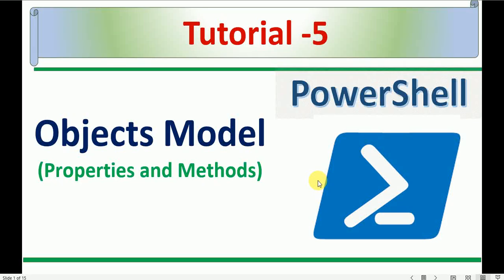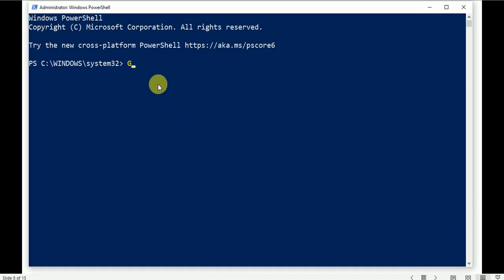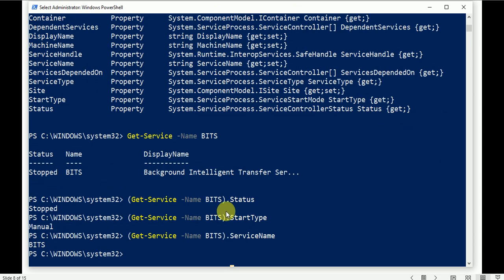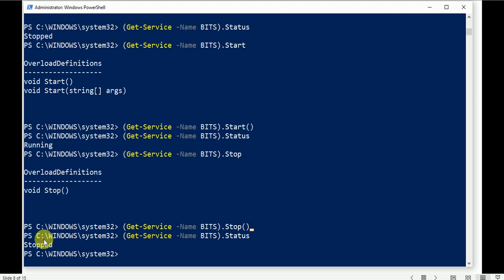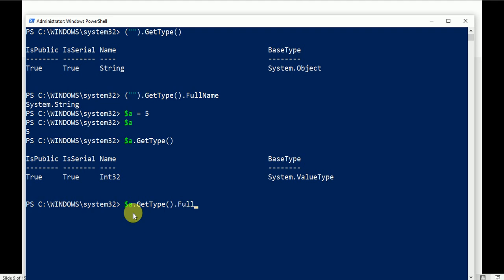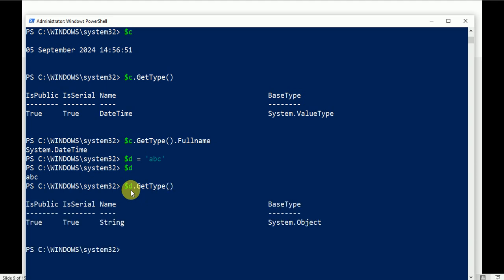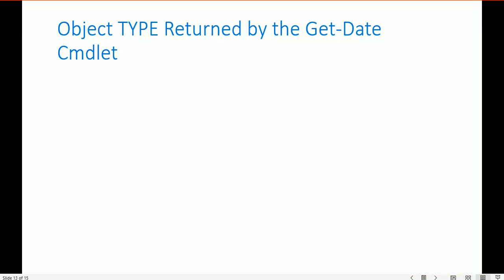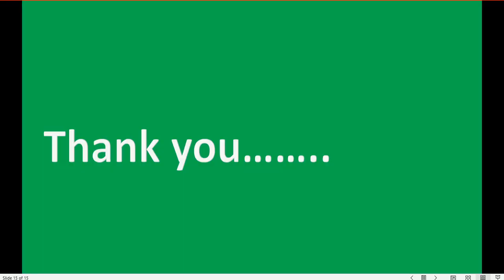PowerShell Tutorial -5 - Object Models ( Properties and Methods) in PowerShell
A module is a self-contained, reusable unit that can include cmdlets, providers, functions, variables, and other resources that can be imported into a PowerShell session or any custom PowerShell program.

Title - Object Models in PowerShell | Data Properties and Methods
Keyword- What is Powershell | PowerShell | Scripting | Automation | TechTutorial | CommandLine | Microsoft | DevOps | SysAdmin | ITPro | WindowsPowerShell